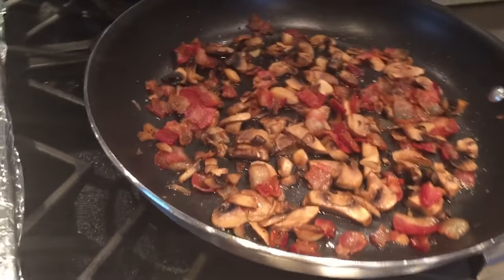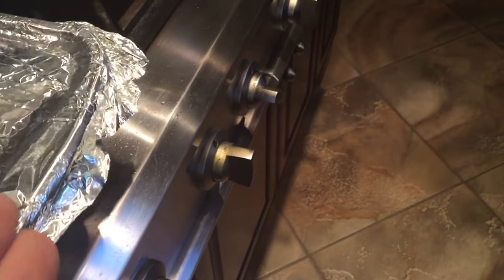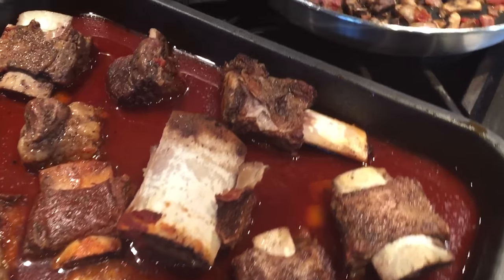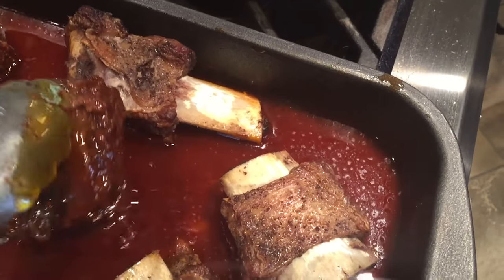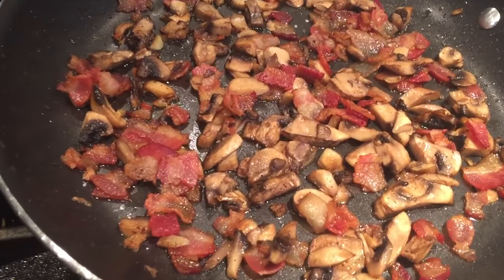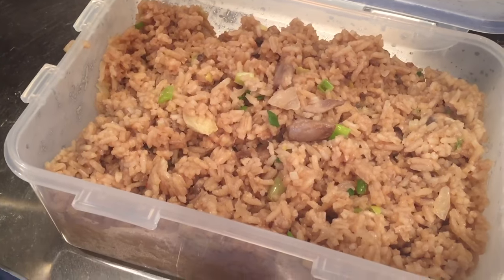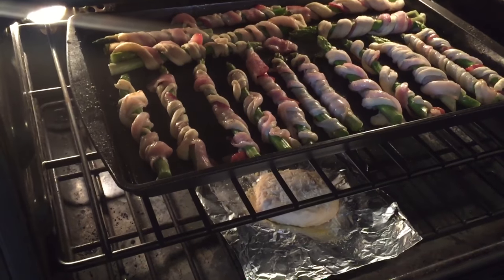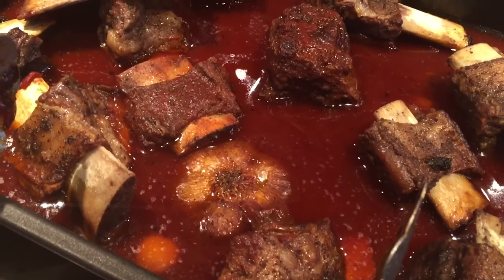Braised Beef Short Ribs Part 4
Meal of Braised Beef Short Ribs, Rice Consommé, Bacon and Bread Wrapped Asparagus, and slow cooked Baby Limas with Okra and Salt Pork